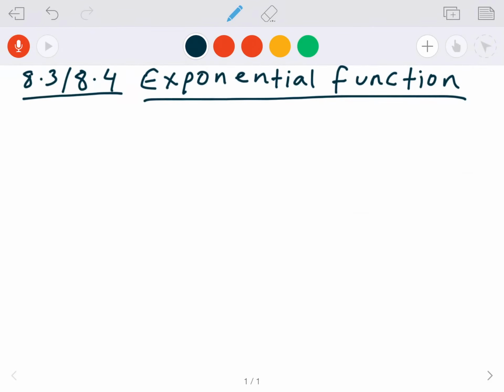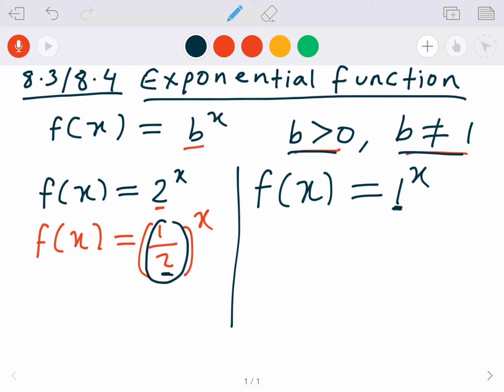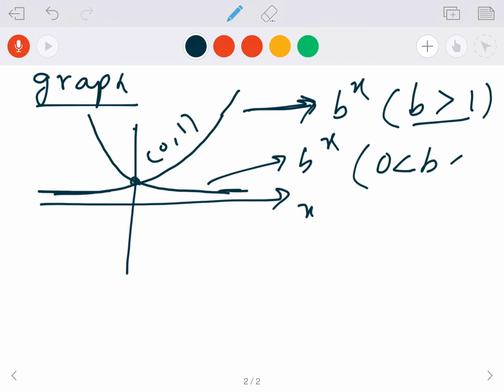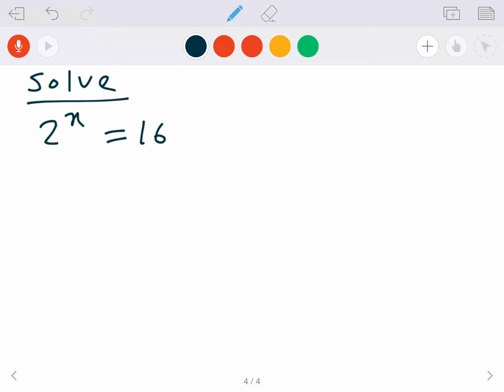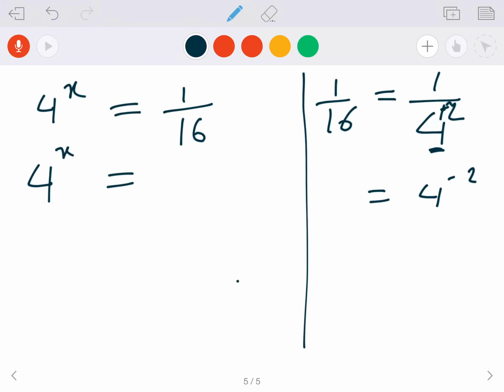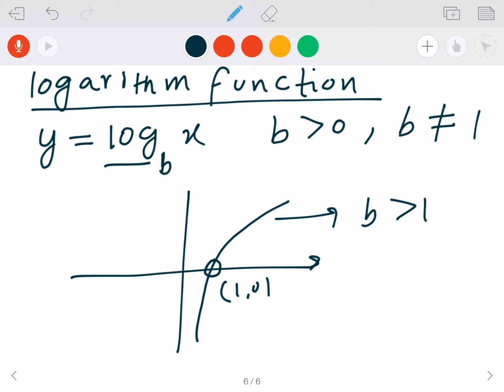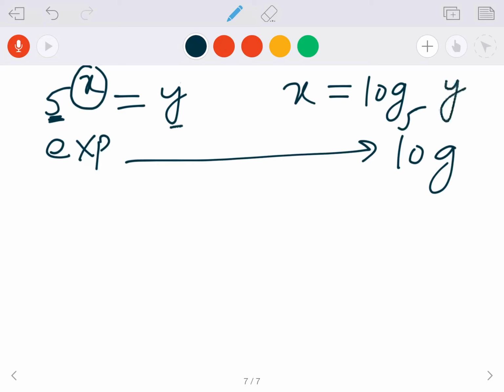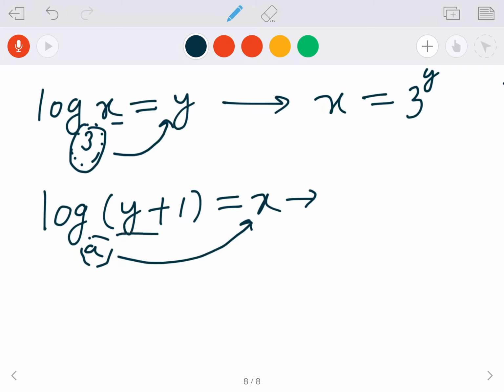8.3/8.4 Exponential and logarithm function